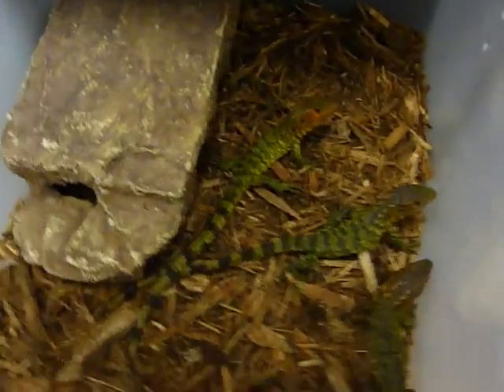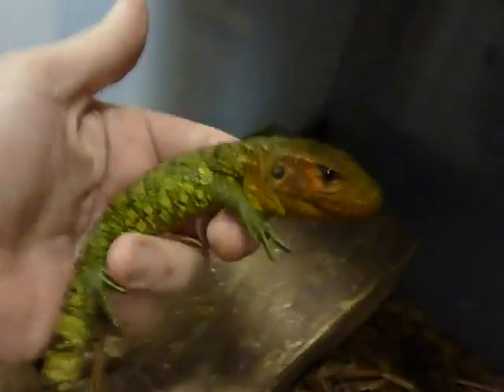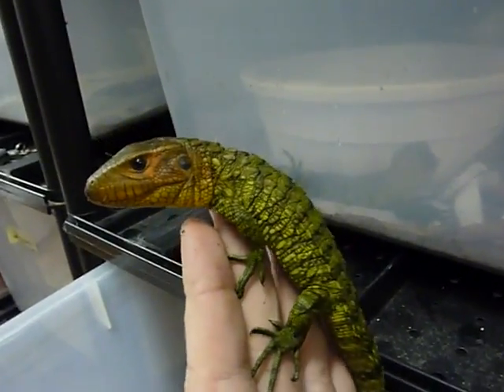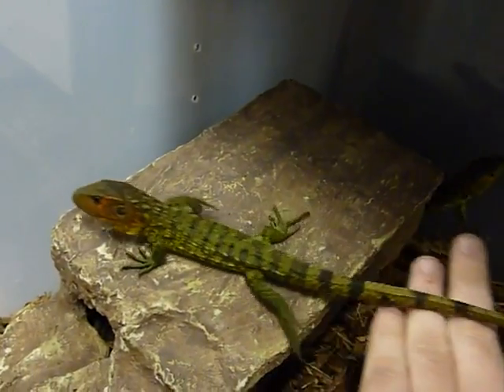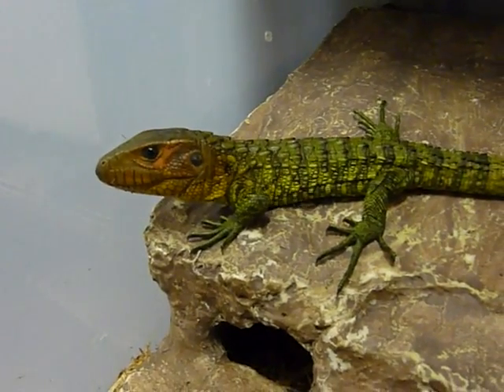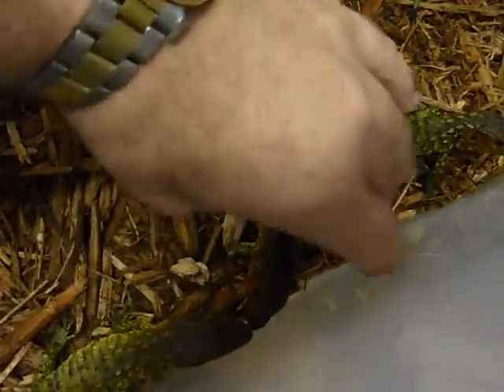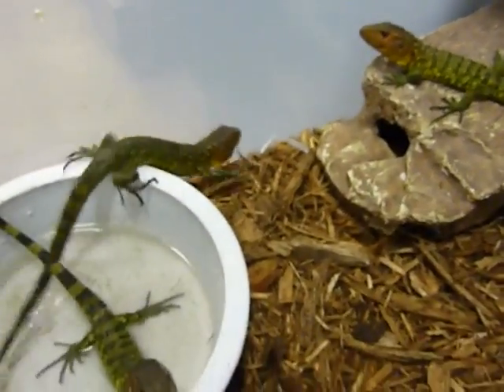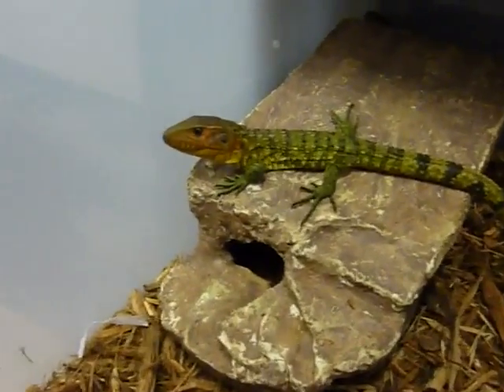Baby caiman lizards are in! HOT HOT HOT!!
Oh yeah! the best of the best--the first hatch of peruvian caiman lizards. These are the absolute best quality! We love caimens here at bsr and have probably kept more then ANYONE in the usa!---Full care support with every purchase---we have these down and ours do amazing! $400 ea 2 for $750---inquire for larger group pricing! AWESOME!!